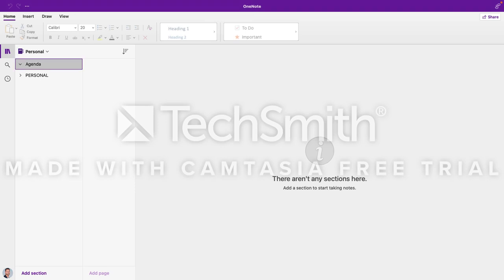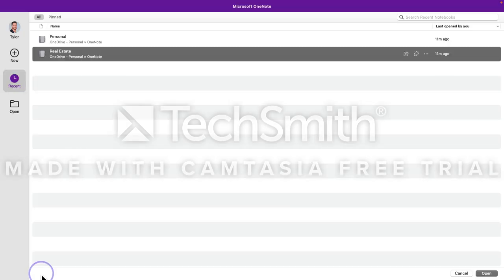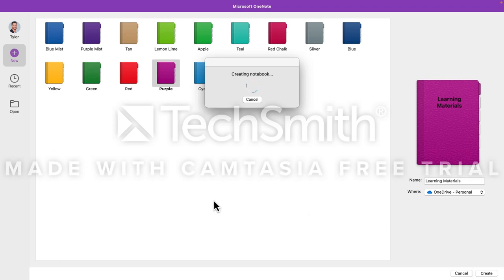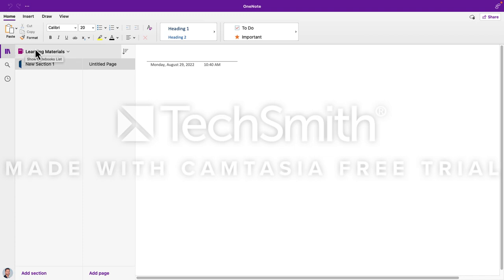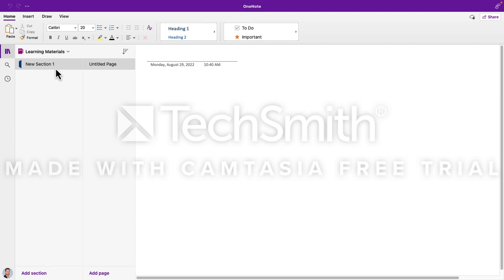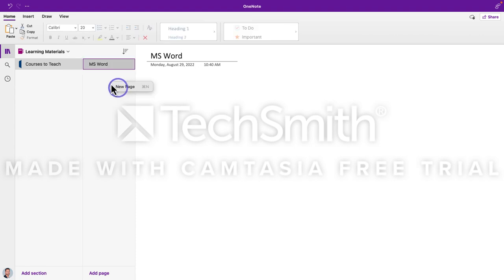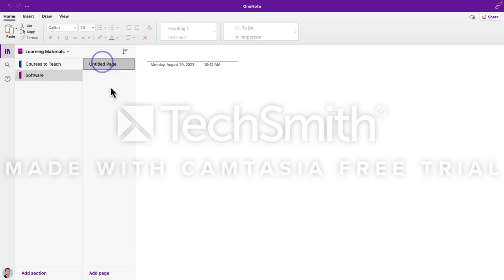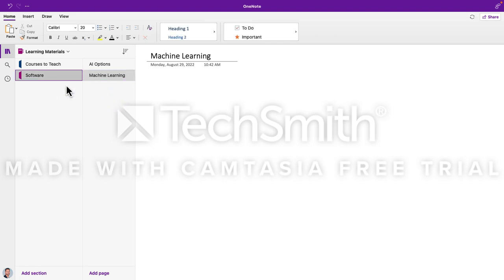OneNote Basics Tutorial